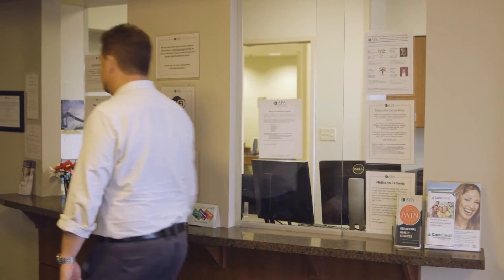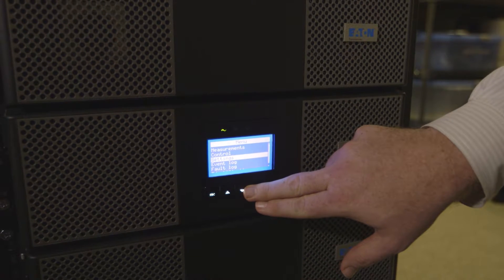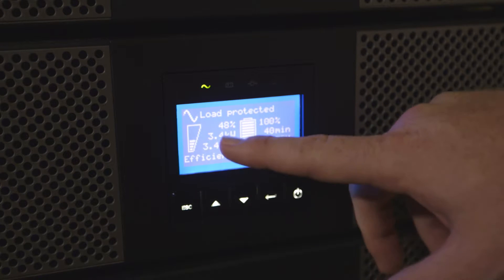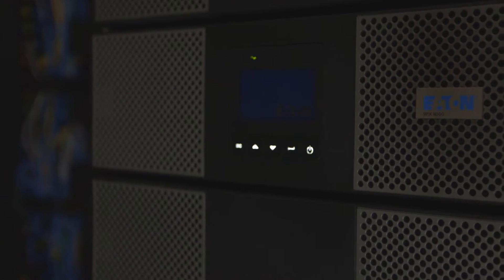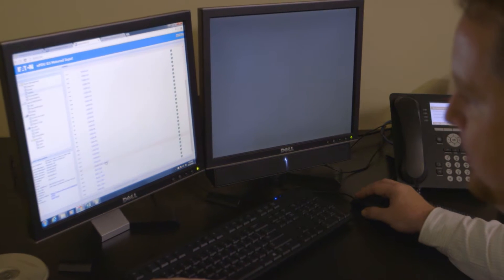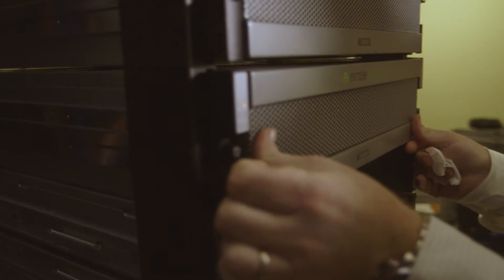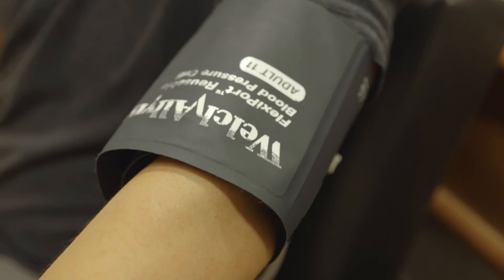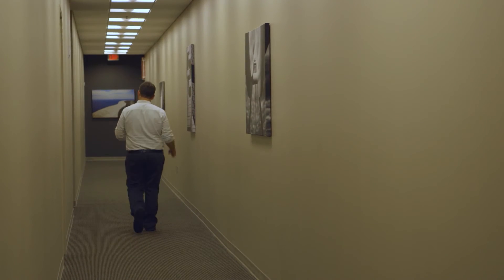Customer spotlight: Austin Pain Associates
Eaton UPSs, PDUs and power management software allows the healthcare facility to better serve its patients and protect their vital information.